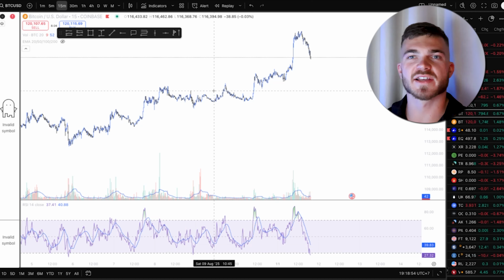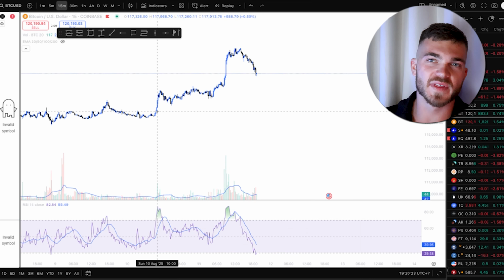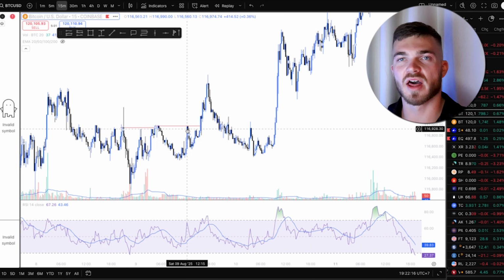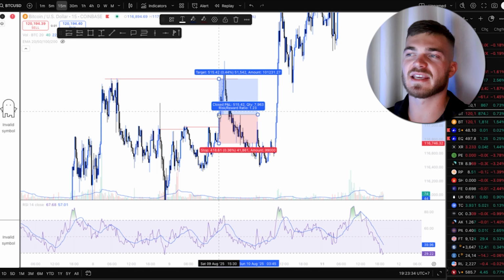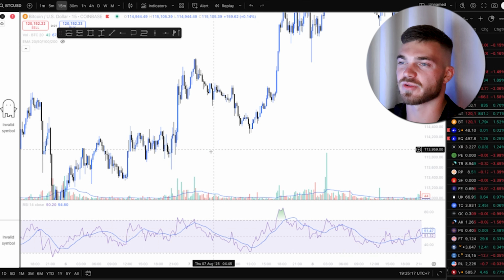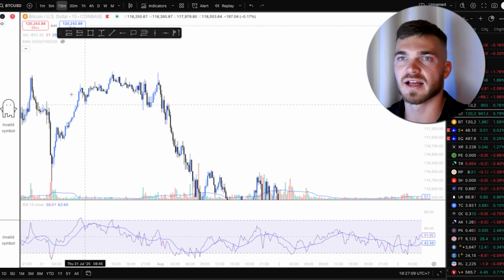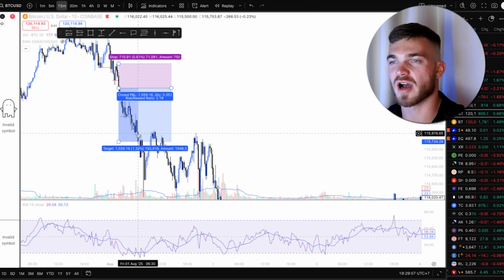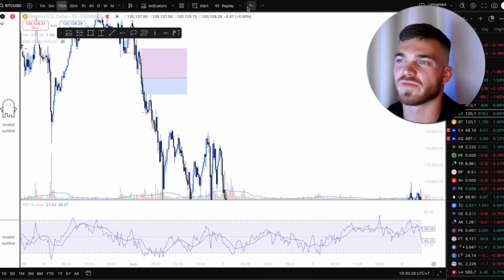This strategy makes me $3,000 every week!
This is a brief of a Bitcoin trading strategy using price action and the RSI. This exact strategy I trade daily and brings me in around $3,000 every week.